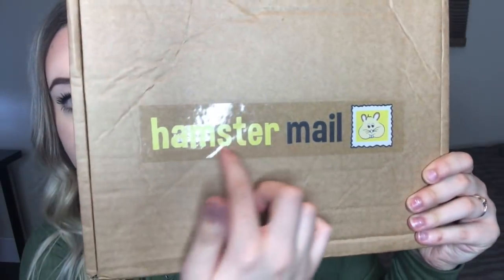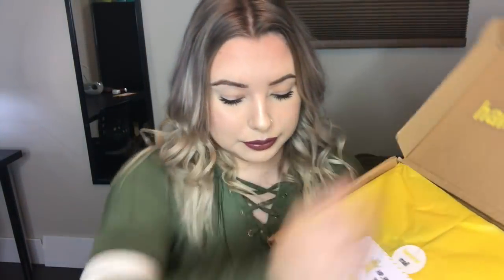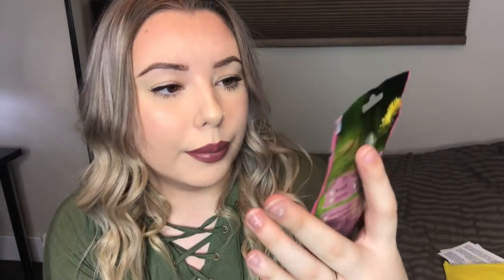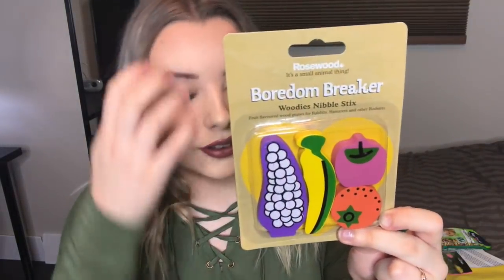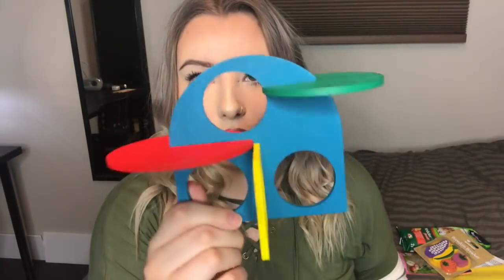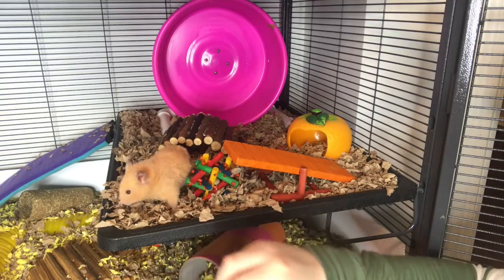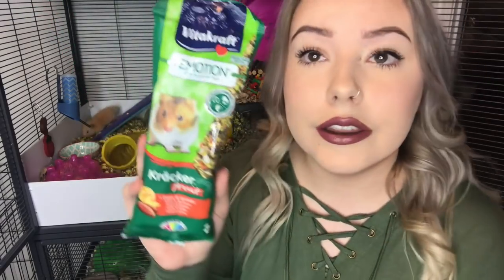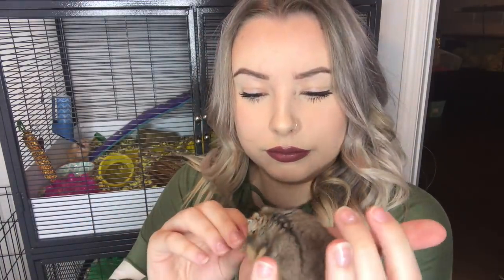MINI HAMSTER HAUL/UNBOXING + Review!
A big Thank you to HamsterMail for sending me this lovely box to try out! my hamsters have been loving it!

GET YOUR OWN BOX HERE!

Younow: EmmaLSampson